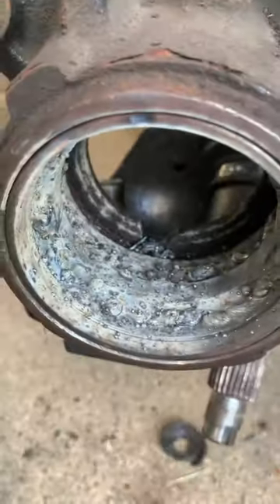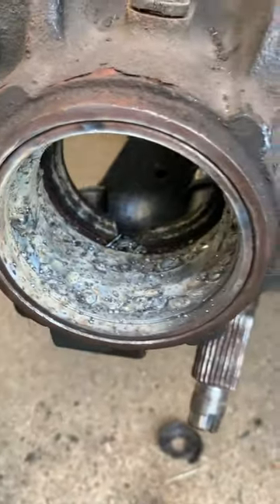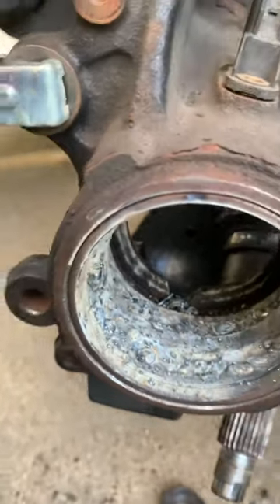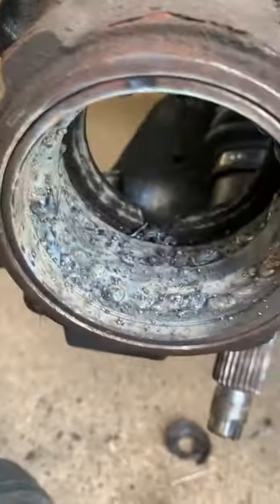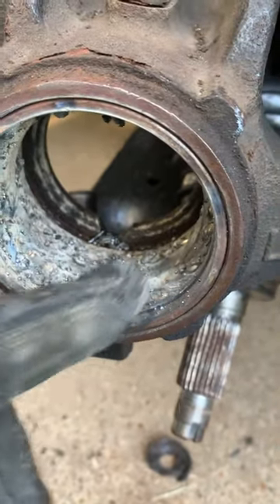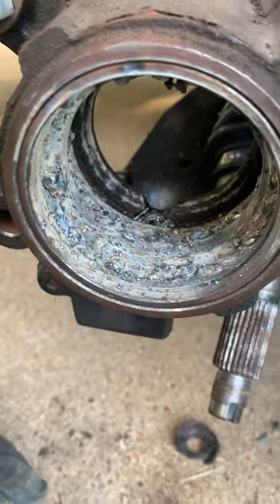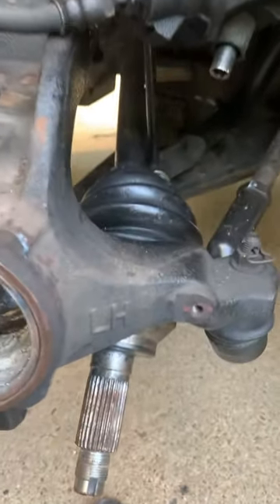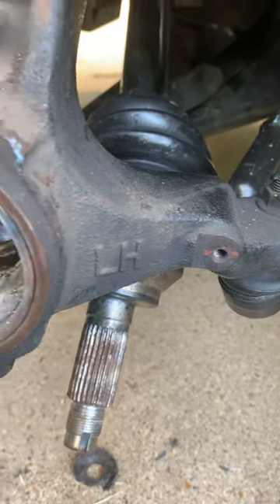Stuck bearing race in a steering knuckle …weld a bead around the inside the face will tap right out